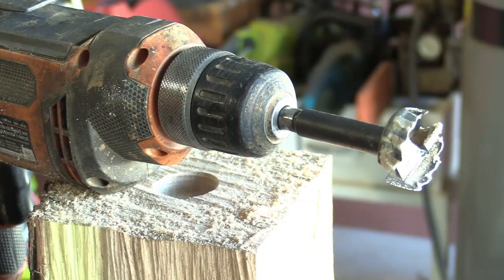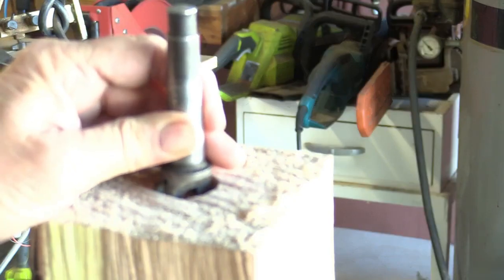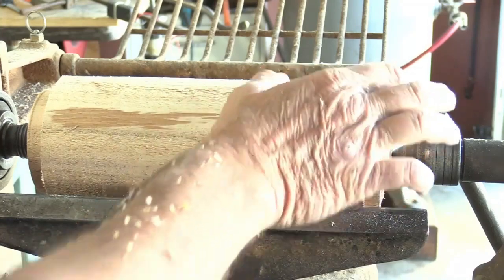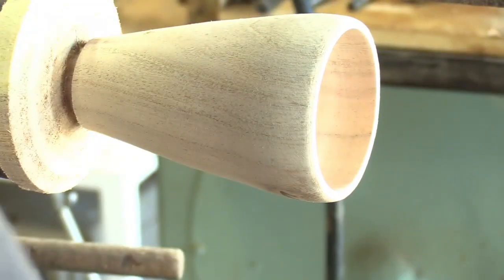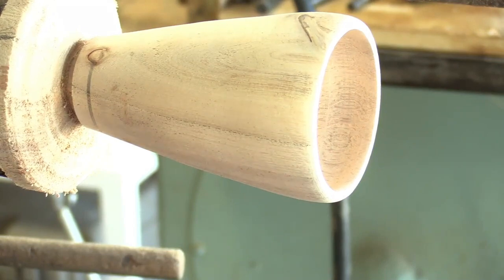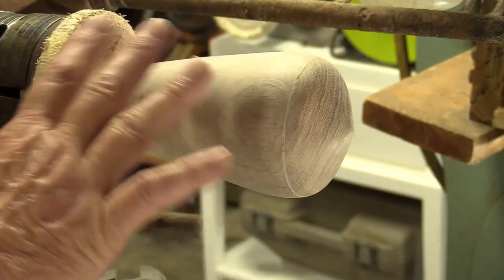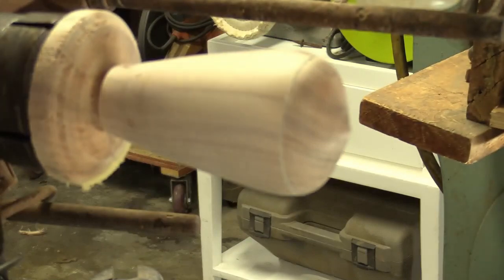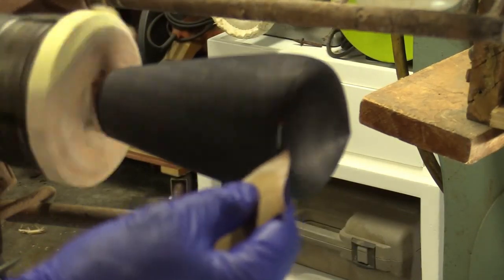Multi Color Dye On a Vase With Gloss Finish (How To Step by Step)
Discussion on changing the color of a otherwise bland piece of wood. How I did it and what i used.

Digital Calipers - ON SALE NOW!!
TransTint Wood Dye's
Coilhouse Pneumatic Typhoon High Volume Blow Gun ON SALE NOW!!
Minwax Paste Finishing Wax ON SALE NOW!!
1 Inch Hook and Loop Sanding Pad
2 Inch Hook and Loop Sanding Pad
3 Inch Hook and Loop Sanding Pad
Dura Gold 500 grit Wet/Dry Sanding Paper
Speedwox 2" Hook and Loop Sanding Disc's
Tshya 240pcs 2 Inch Disc Pad Kit
Speedwox 3" Hook and Loop Sanding Disc's
Zinsser Bulls Eye Seal Coat
Minwax Wipe On Poly Gloss
00 Steel Wool
0000 Steel Wool
Grey Scotch Brite Pads